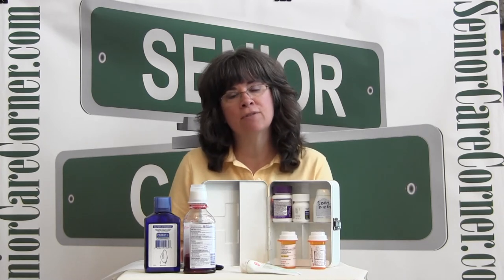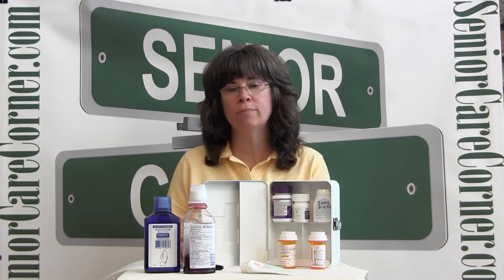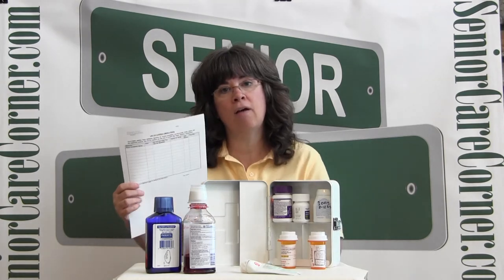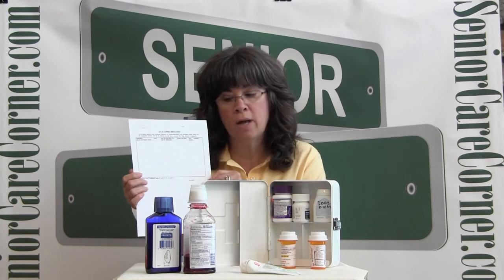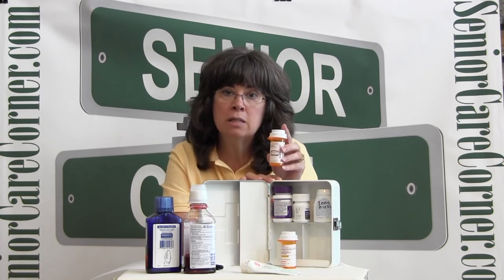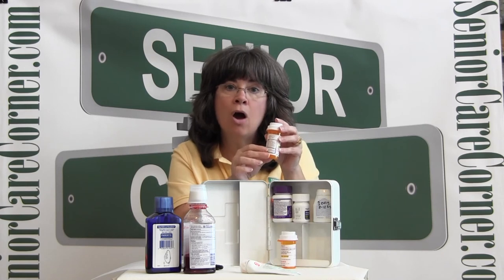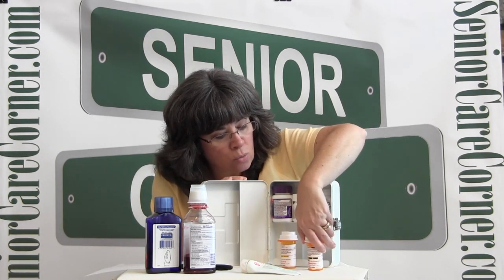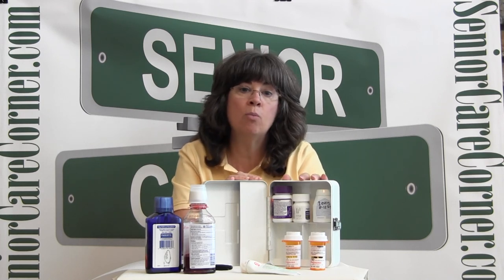Medicine Cabinet Safety Check - Senior Care Corner Family Caregiver Video Tips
Family caregivers put a lot of time and effort into ensuring the homes of senior loved ones are safe, but the medicine cabinet is often overlooked. Kathy discusses some tips for checking out both prescriptions and over-the-counter medications so seniors are getting only drugs that are safe and effective.